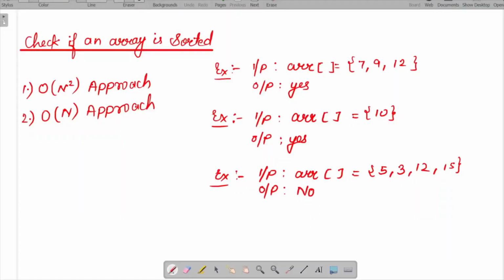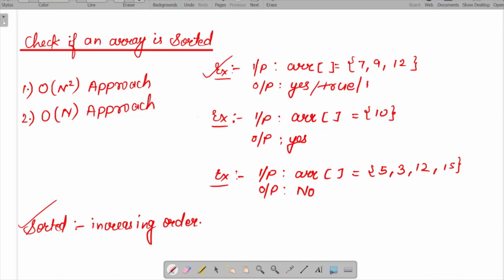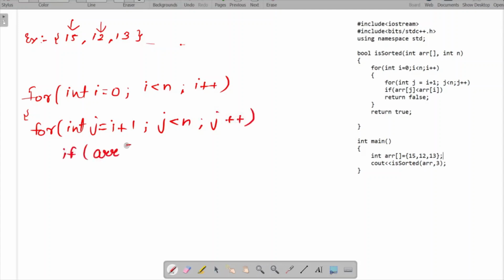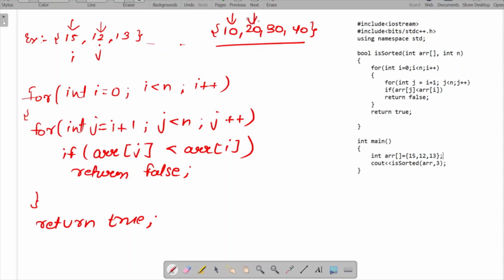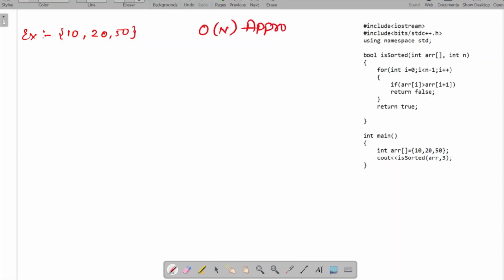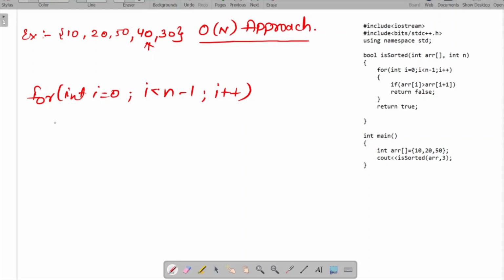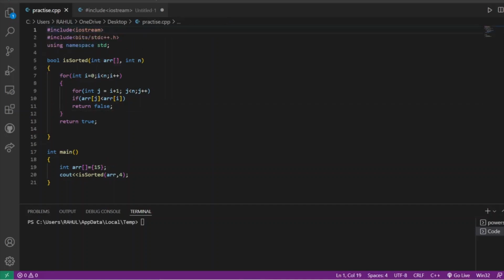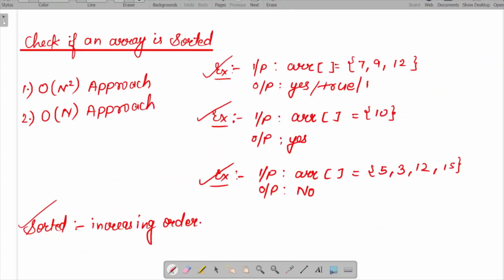Check if an Array is Sorted | Arrays | Learn Data Structure and Algorithms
Topics Covered in this video :
array in c++ in hindi
array in java tamil
array of pointers in c
array multiplier array c++ programming